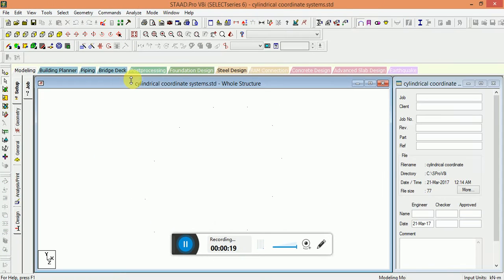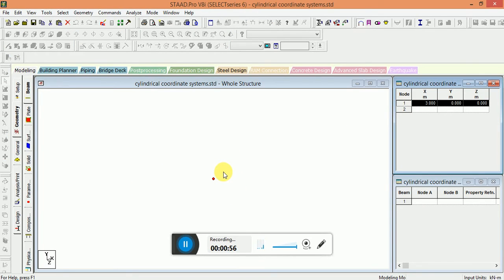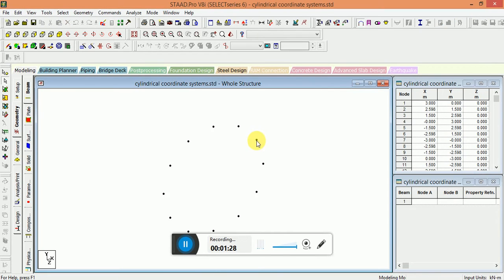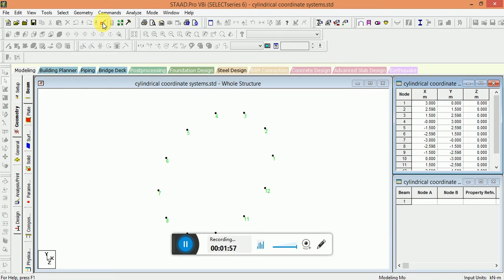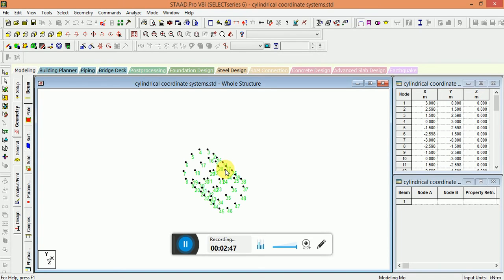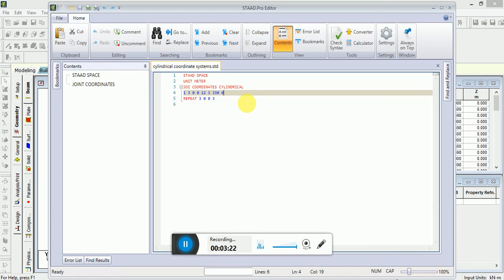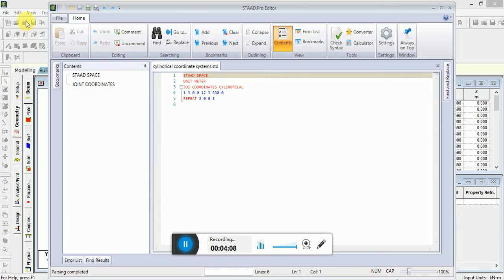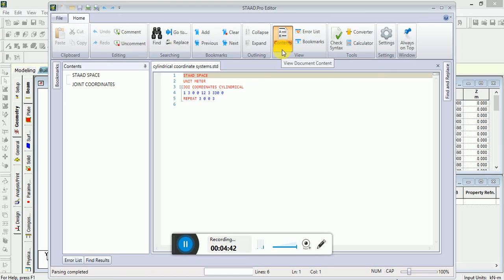CYLINDRICAL COORDINATE SYSTEM IN STAAD PRO V8i